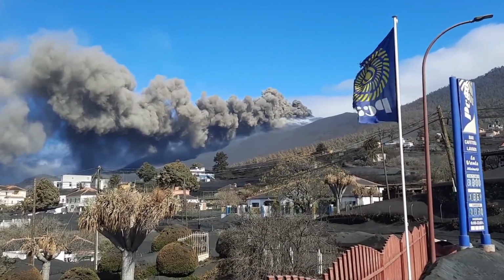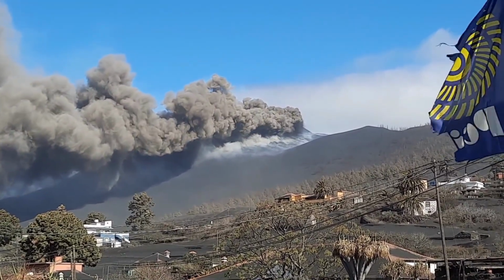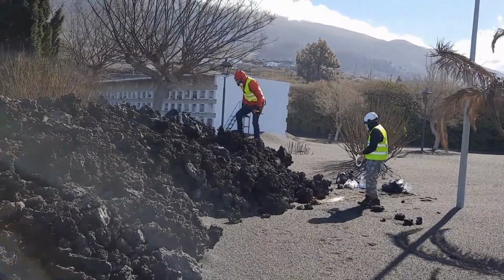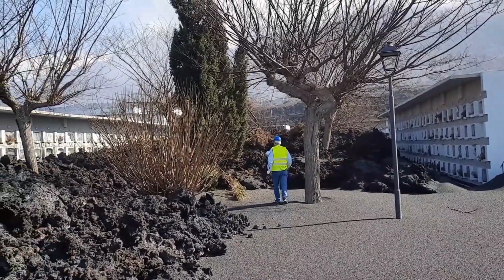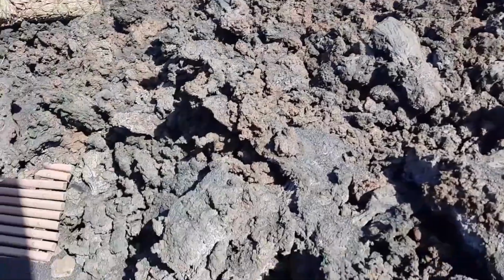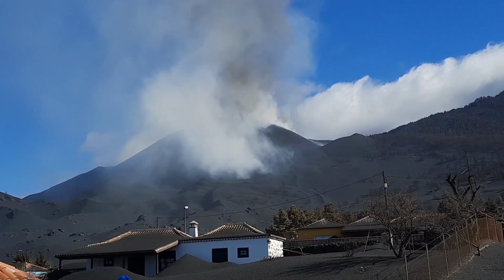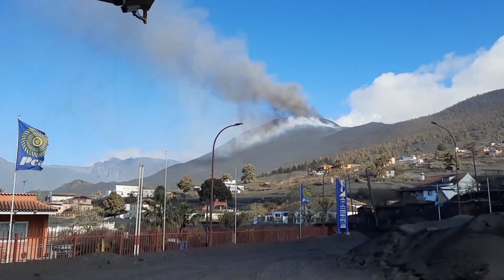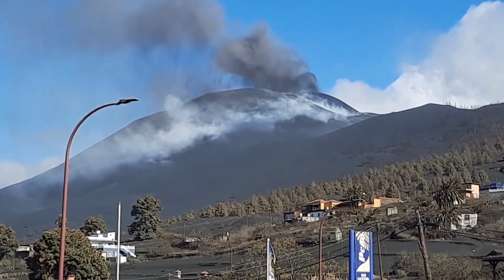L4 P4LMA HOJE E O MAIOR BLOCO INDO EMBORA VEJA O VULCÃO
AJUDE O DUDU NA VAKINHA DE NATAL
PICPAY : @dudufidelis

DUDU FIDEIS
Banco: Bradesco 2375
Agência: 3750
Conta: 116697-2
Carlos Eduardo Fidelis
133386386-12